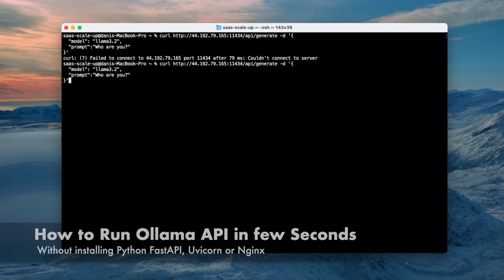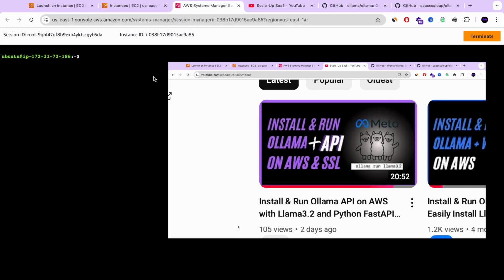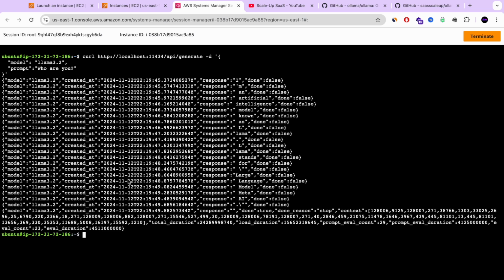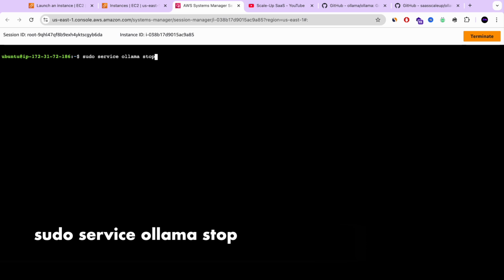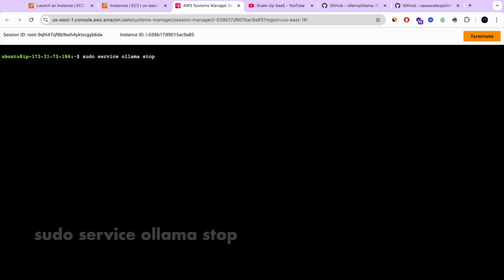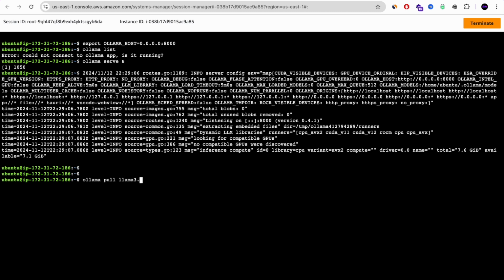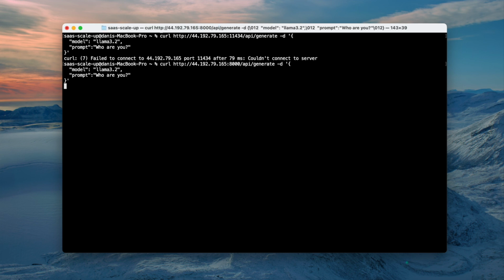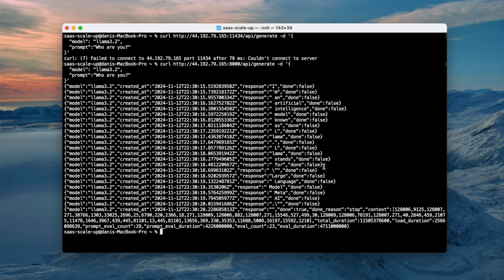Your Own FREE ChatGPT API | Ollama API + Llama3.2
🔍 Beginner-Friendly Tutorial on Install and Running Ollama API on AWS EC2 Ubuntu  with Llama3.2  -  Your Own FREE ChatGPT API 🔍

Welcome to our comprehensive tutorial on how to set up and run Ollama API on an AWS EC2 Ubuntu instance with Llama3.2. In this video, we’ll guide you how to launch ollama api and make it public available for everyone in few seconds. Like having ChatGPT for FREE!

🎯 Install & Run Ollama on AWS Linux (Ubuntu) Server timestamps:

[00:00] - Intro
[01:50] - Launching Public Ollama API

🛠️ What You’ll Learn:

 1. Launching Ollama API for public access

💡 Why Watch?

 • Simplified steps for quick and efficient setup
 • Clear explanations for each step, ensuring no prior deep knowledge is required
 • Visual aids and hands-on demonstrations to enhance understanding

Support

If you Like the tutorial and you want to support my channel so I will keep releasing amazing content that will turn you to a desirable Developer with Amazing Cloud skills... I will really appreciate if you: